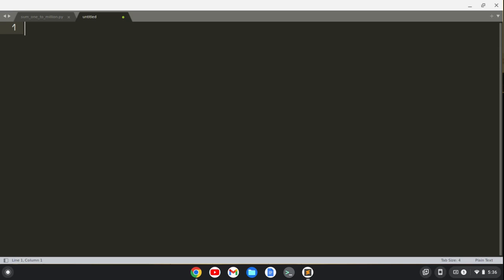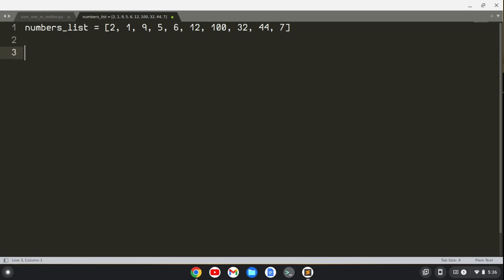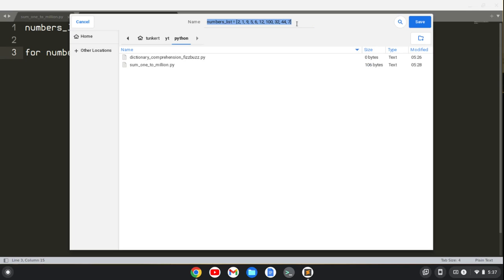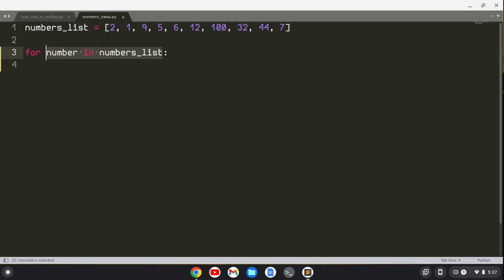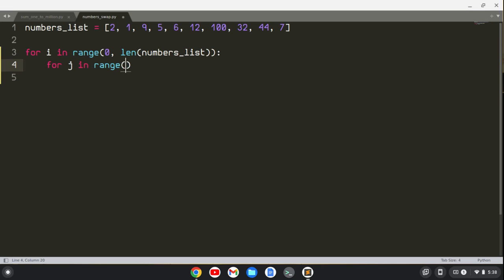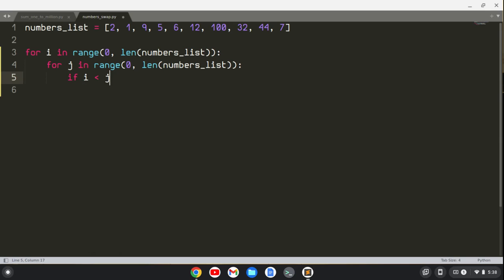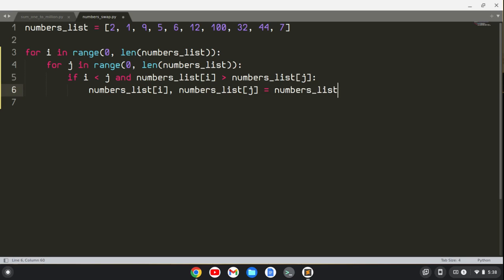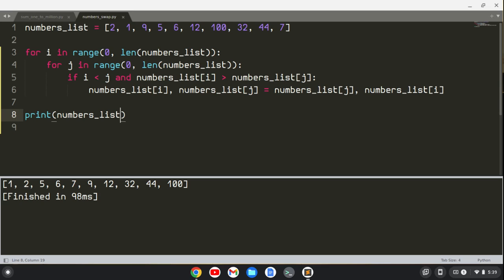Sorting a List by Swapping Items in a List in Python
In this video I sort a numbers list in Python without using sort or sorted but instead by swapping items in the list.